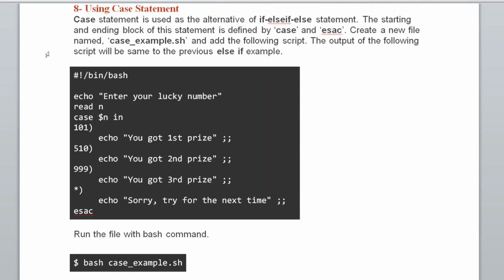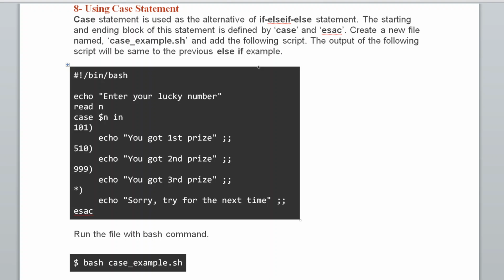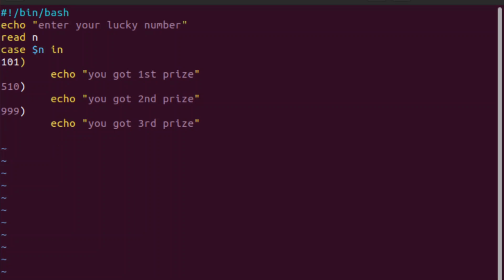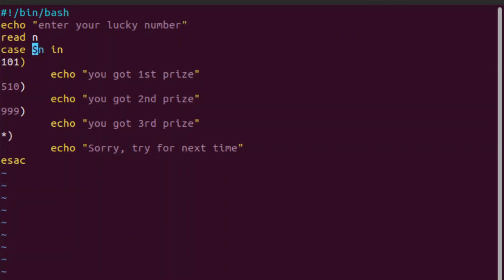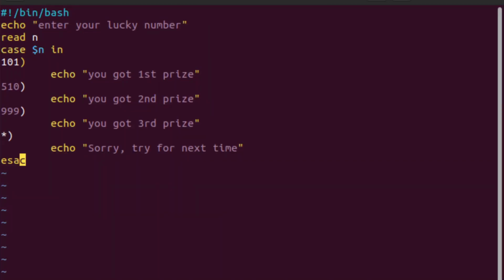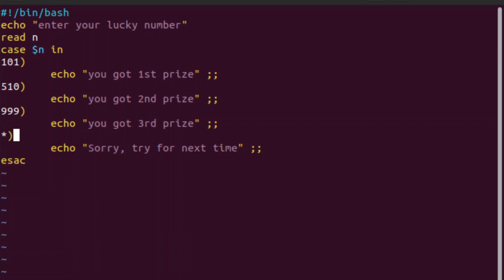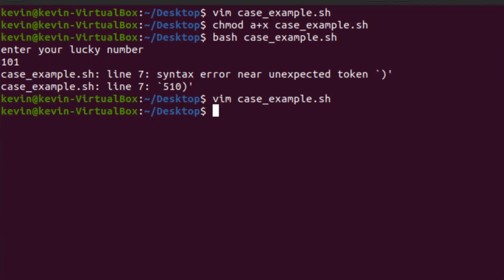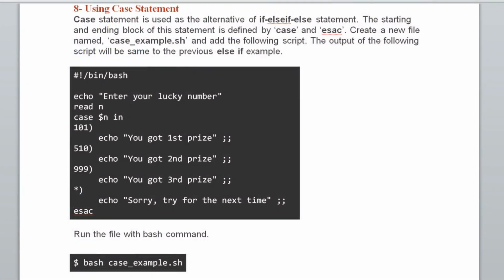Bash Scripting: Session Project 1.8 - Using Case Statement